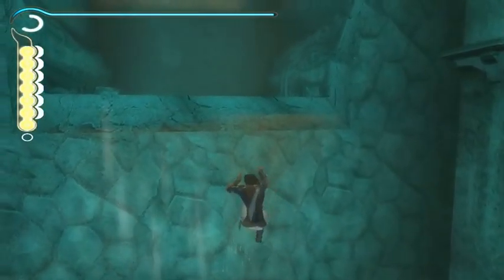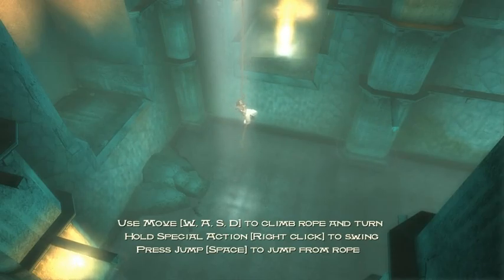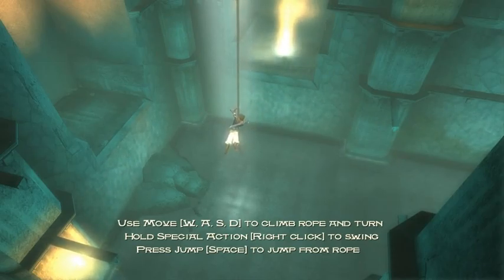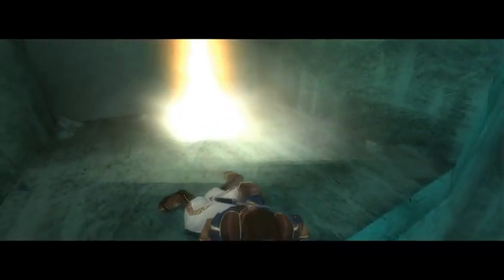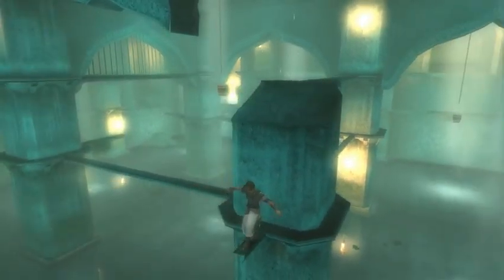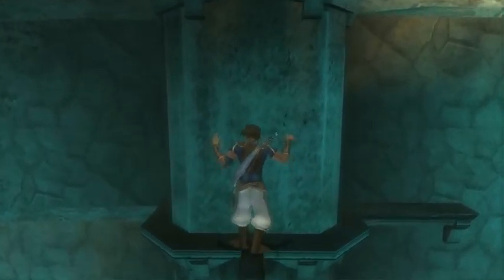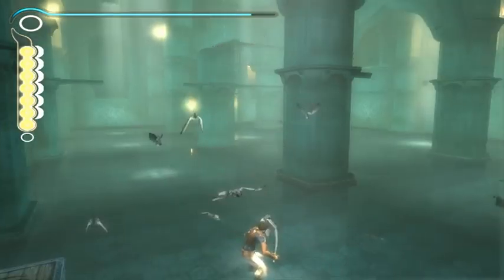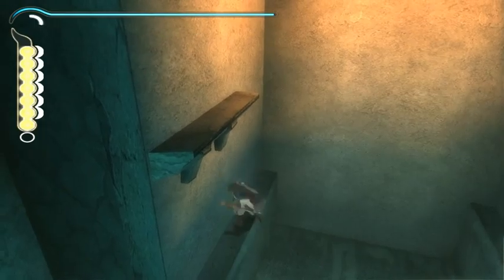{Prince of Persia~The Sands of Time} ' 32 ' = Resevoir ropes =